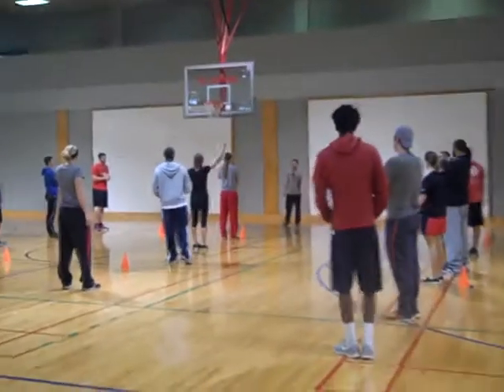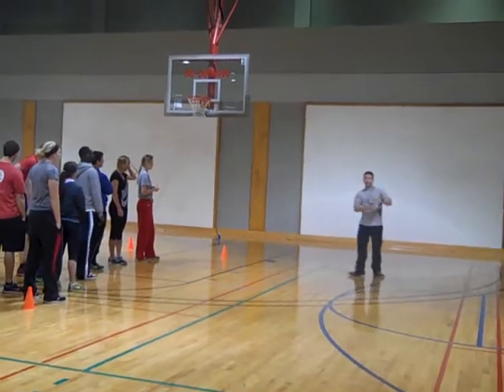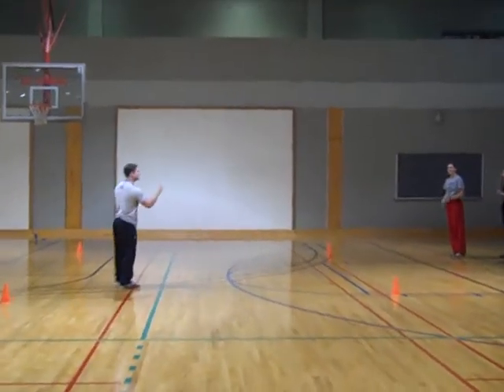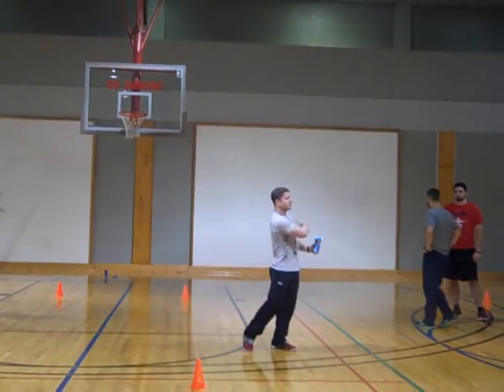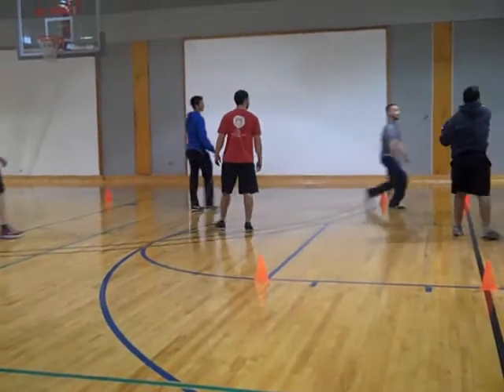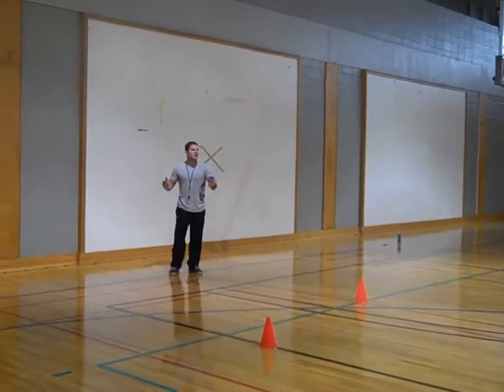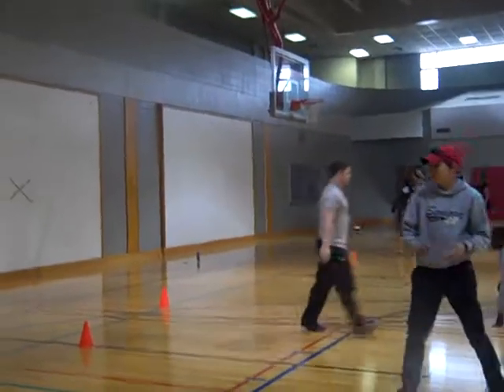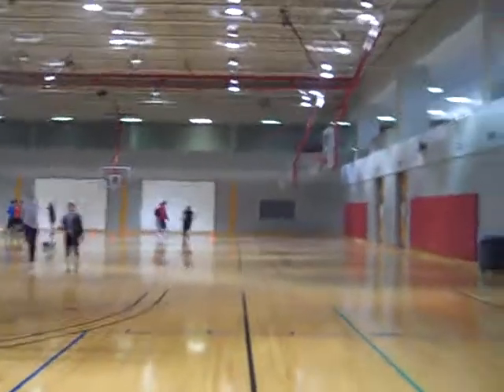Teaching Physical Education: One Wall Handball - Day 2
One Wall Handball  Day 2,  the Wheel, Infinity ball, right hand, left hand, doubles